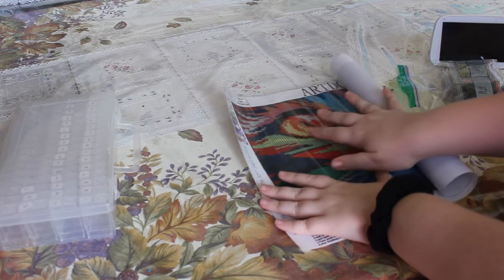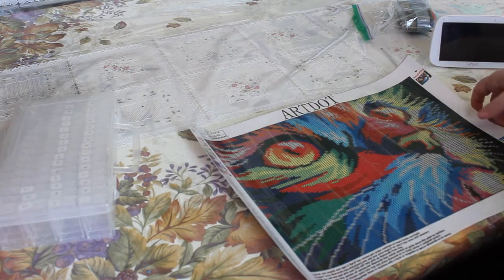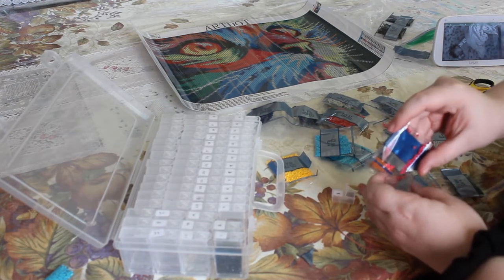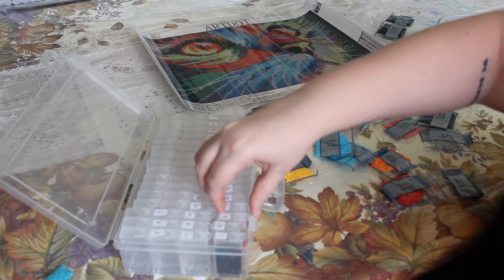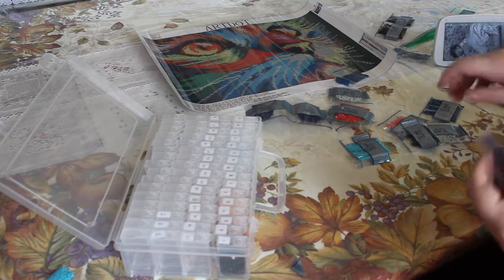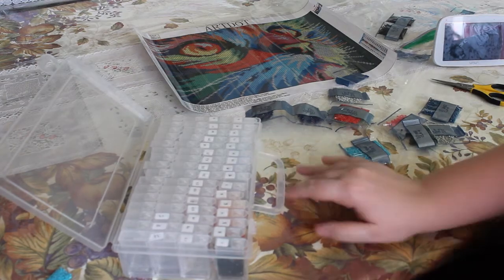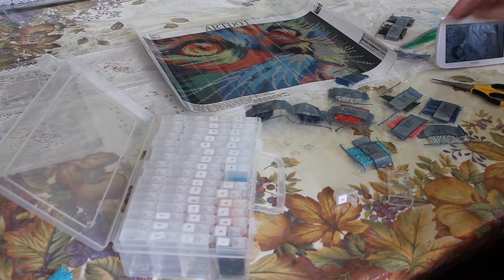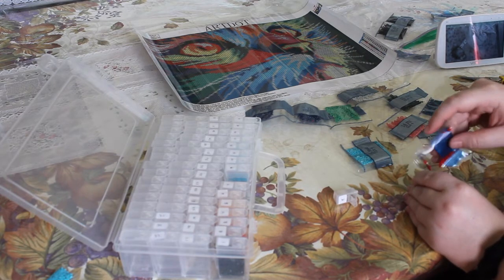Kitting Up Rainbow Cat by ARTDOT | Diamond Painting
Hey Guys!

Hope you liked this kitting up of the Rainbow Cat Diamond Painting!

Thanks!

30 Count Zippered Case
TicTac Containers
Elizabeth Ward Containers